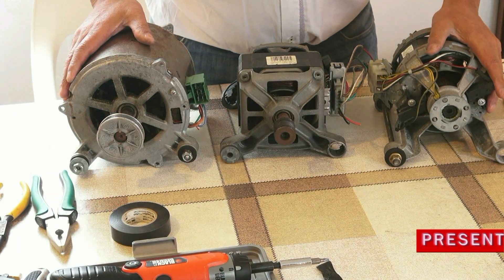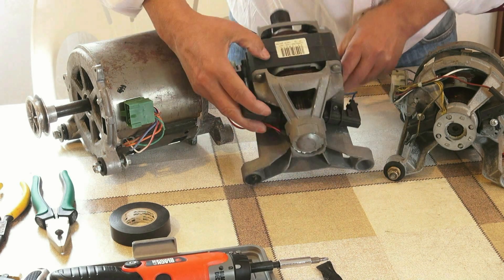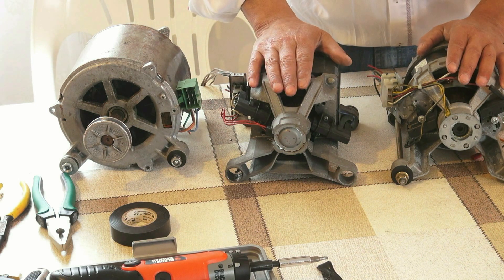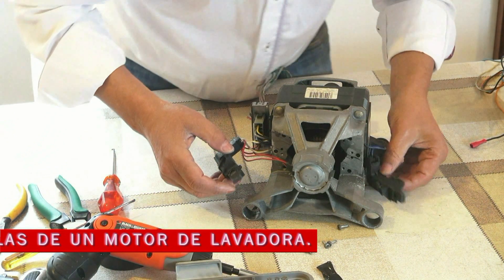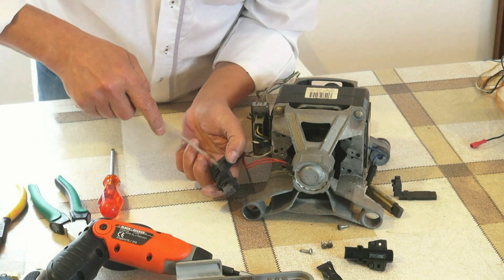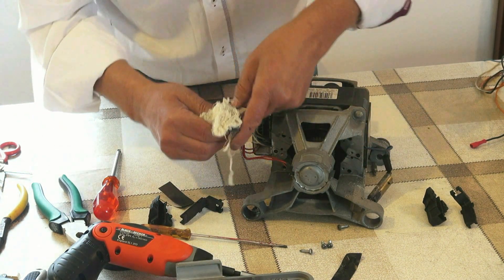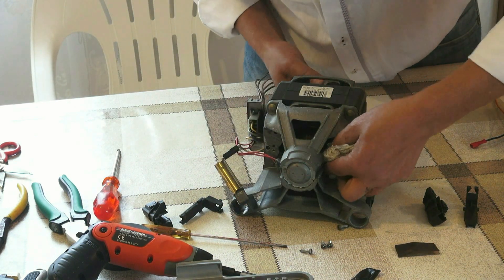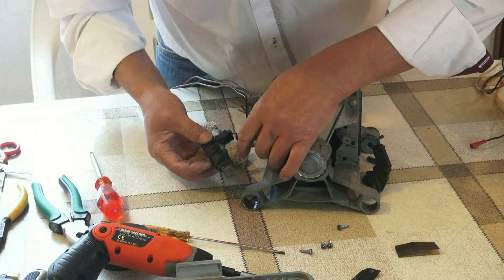MOTOR DE ESCOBILLAS DE LAVADORA, EXTRACCION Y RECAMBIO.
PROCEDIMIENTO PAR LA EXTRACCION, LIMPIEZA Y/O RECAMBIO.